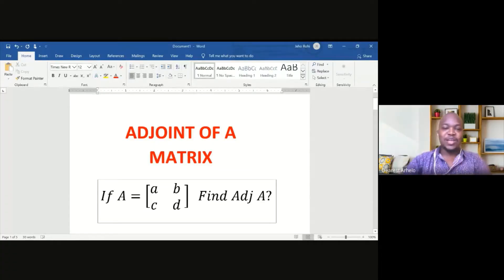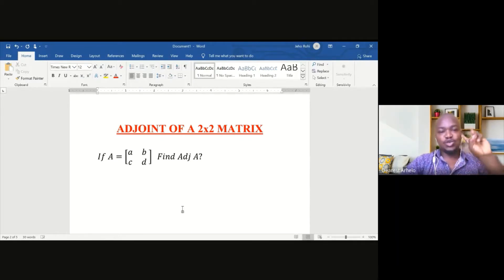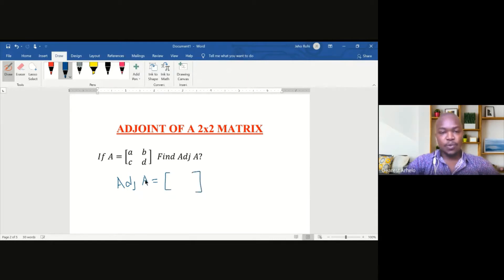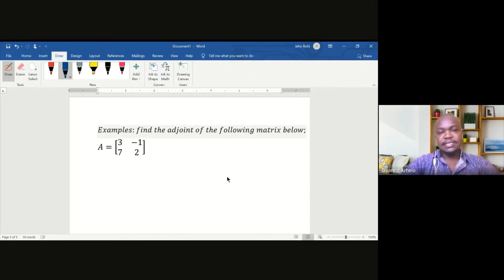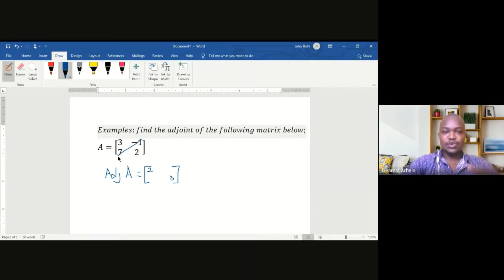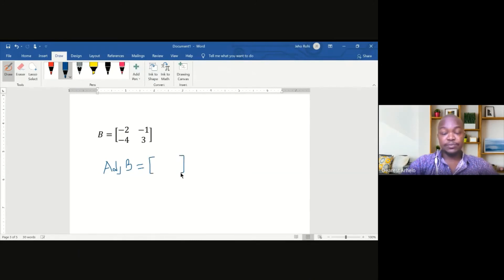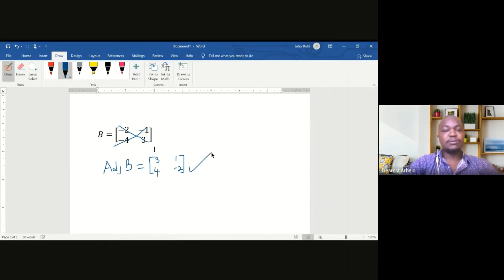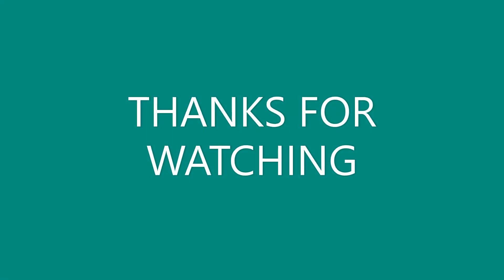Adjoint of a 2x2 Matrix || Matrices Class 12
How to Determine the Adjoint of a 2x2 Matrix. Learn the two steps of solving the adjoint of a 2x2 matrix

Welcome to Basic Tutor Channel, the home of educational videos.

At Basic Tutor, our priority is to make sure that you are expose to the basics of  online learning, mathematics tutorials and other sciences. So because of this, we at the Basic Tutor dedicate our time and energy to producing quality video content for you.

Do you have challenges in mathematics? We have math tutorials CSEC, CAPE, JAMB, SSCE, WAEC, JSCE, PEP and GSCE.

If you are into online learning and teaching, you are on the right channel as we how-to videos for using online platforms for teaching and learning.

We also we be producing tutorials on other science subjects including physics, air conditioning and refrigeration and more.